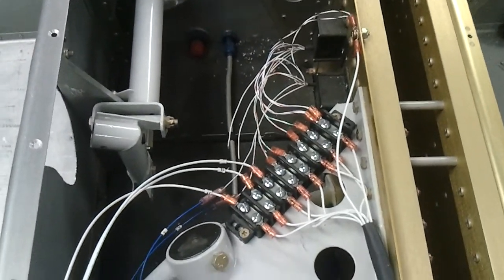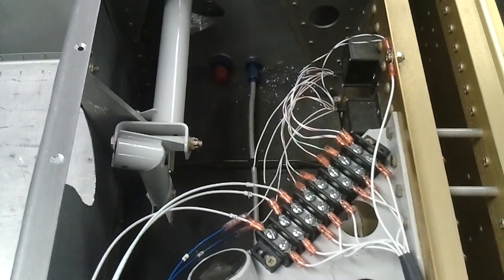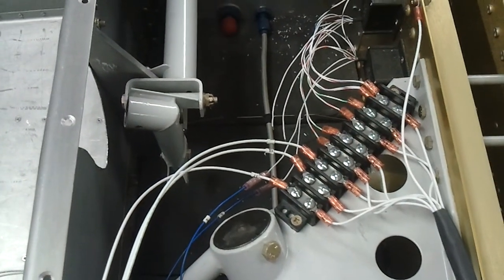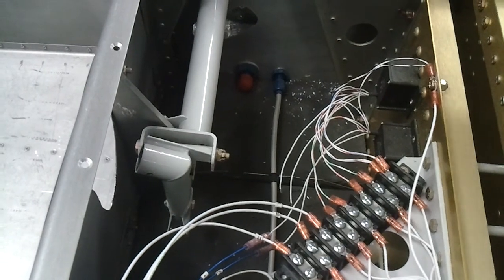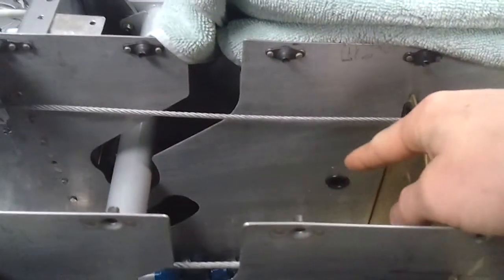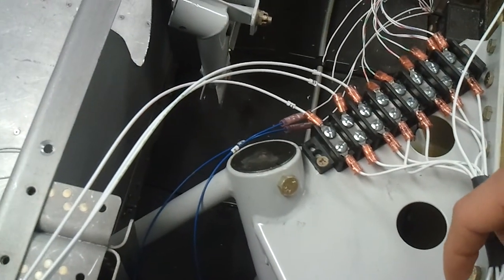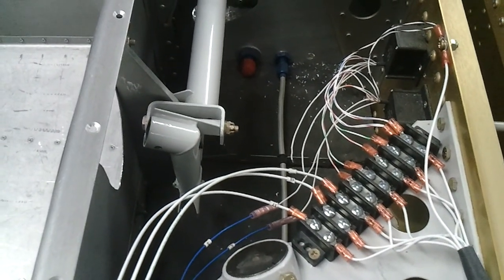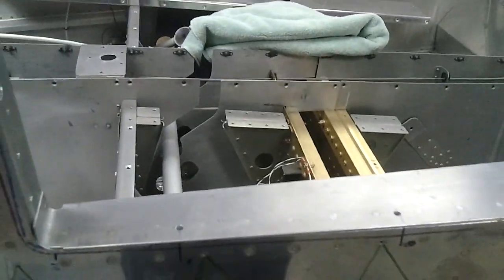RV-10 stick grip wiring in progress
RV-10 stick grip wiring is under way.